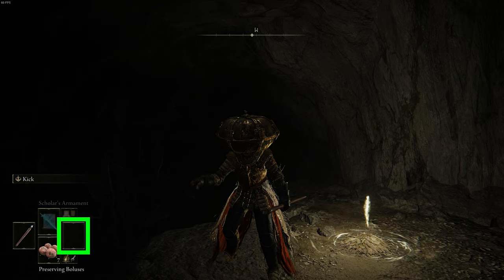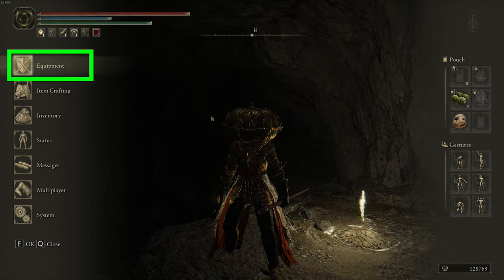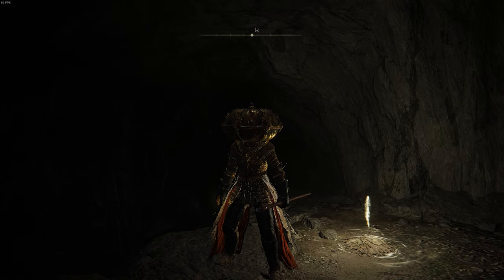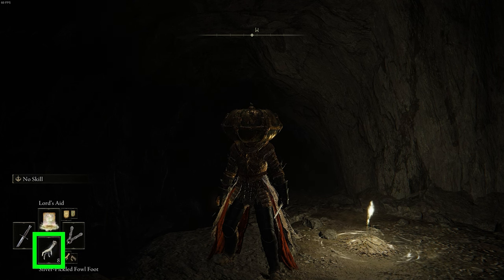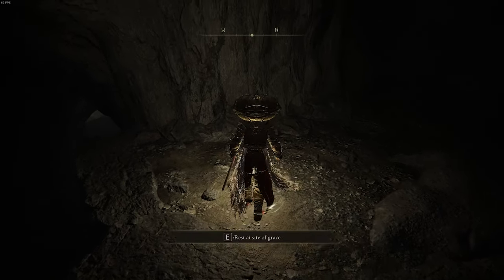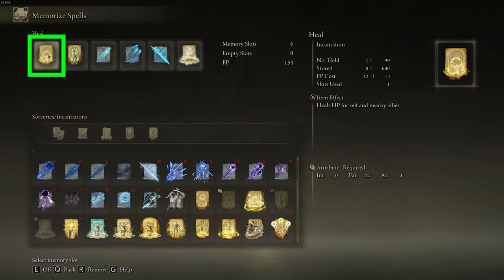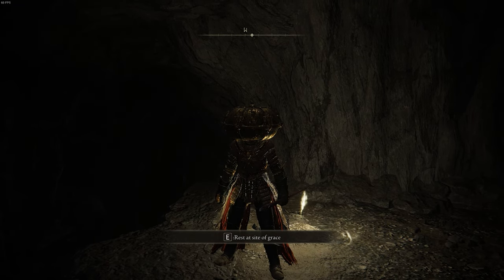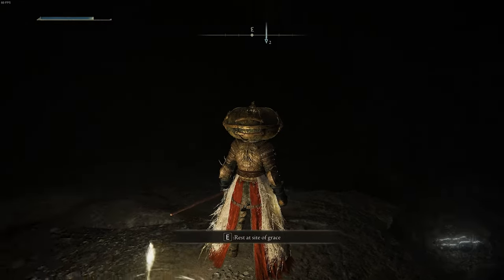How To Equip and Use Quick Items in Elden Ring (Quick Slots)